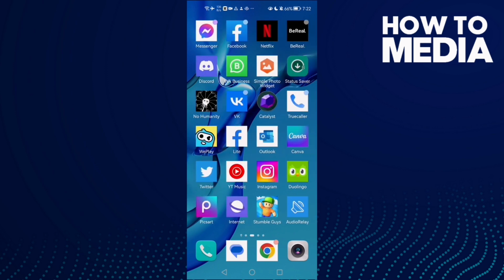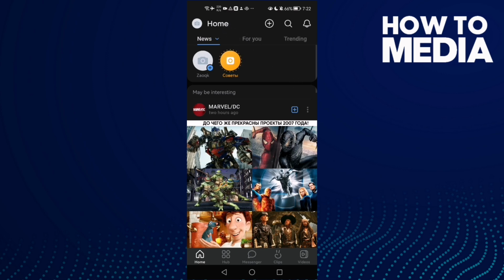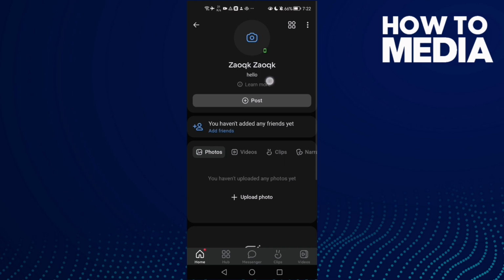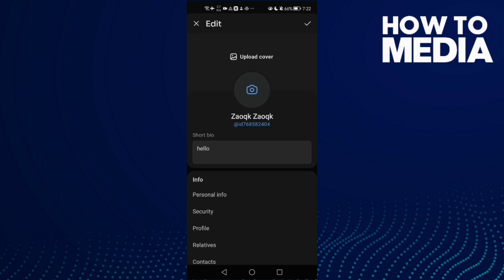How to Delete Your Bio on VK app on Android or iphone IOS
in this video we discuss :